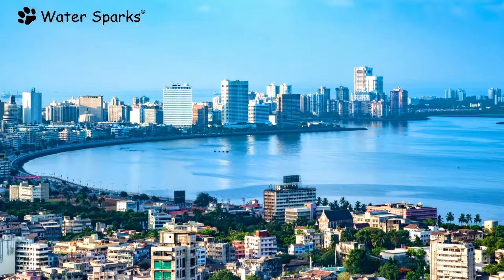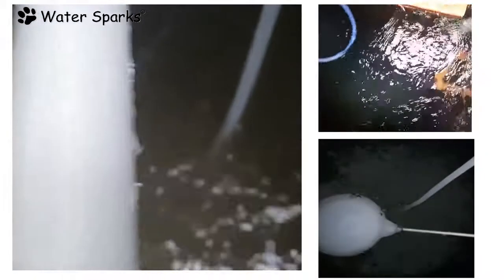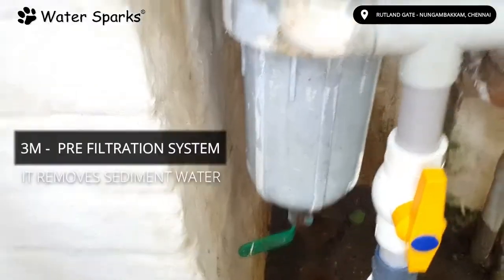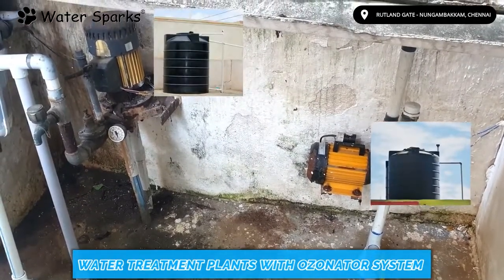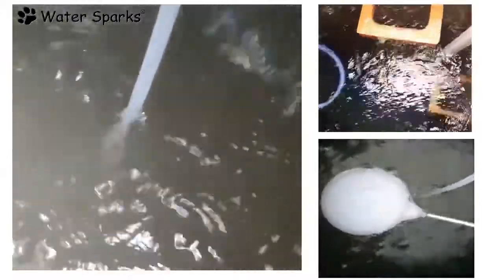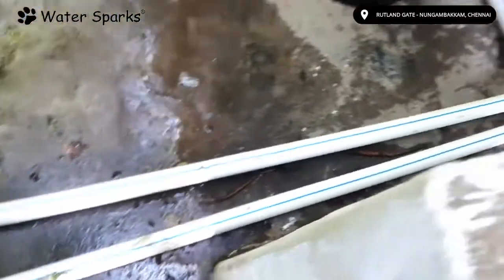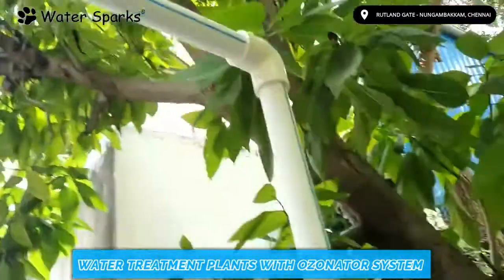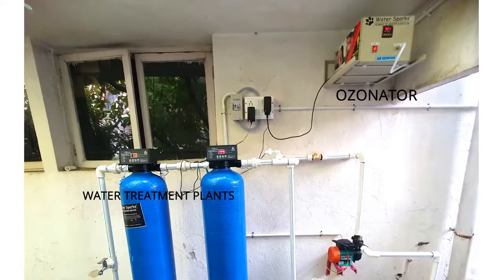Does Your Water Smell Bad? Water Sparks Bad Smell Water Treatment Chennai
Water Sparks installed new water treatment system for grey color water and bad smell in the water. Our water treatment system with ozonator system to treat the bad smell and removes grey color in the water.

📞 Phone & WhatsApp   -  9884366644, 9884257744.